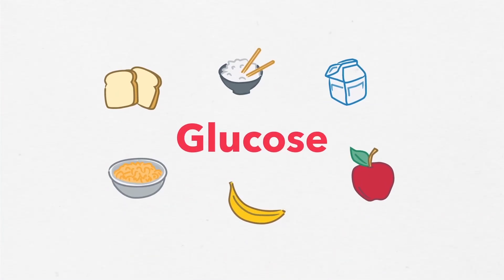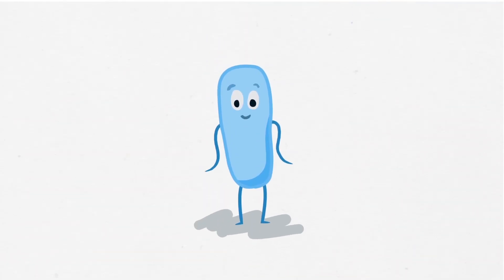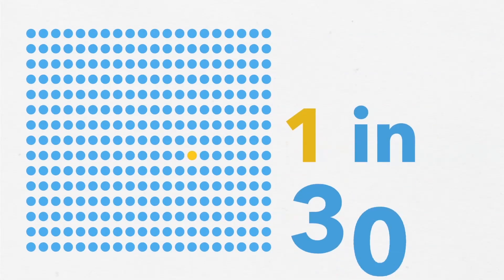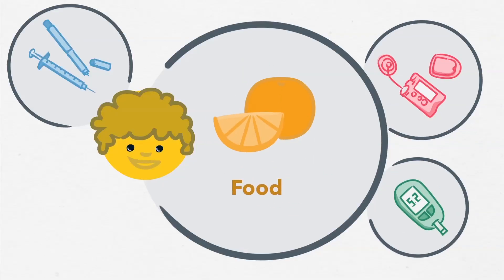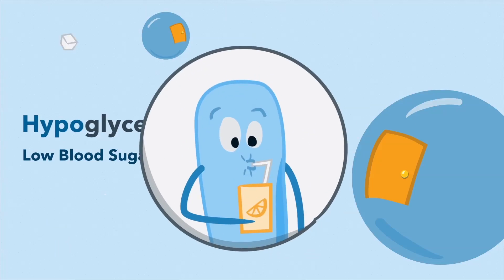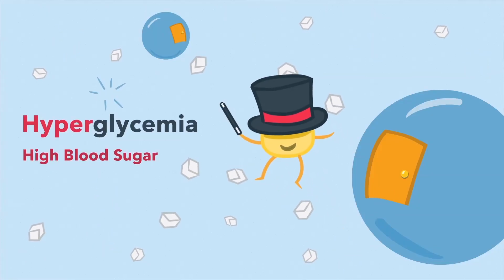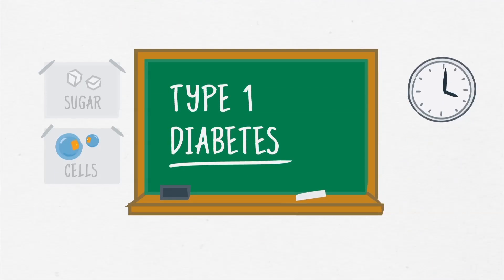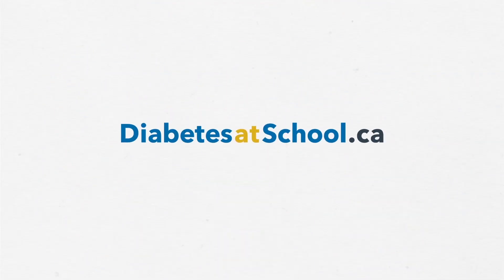Type 1 Diabetes: The Basics For Teachers & School Staff